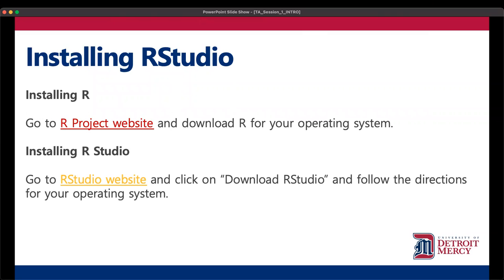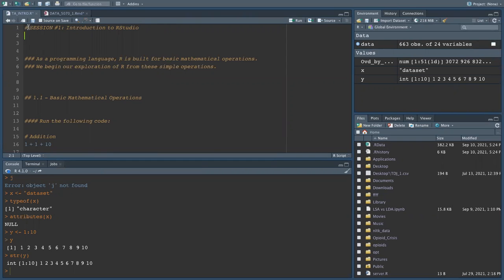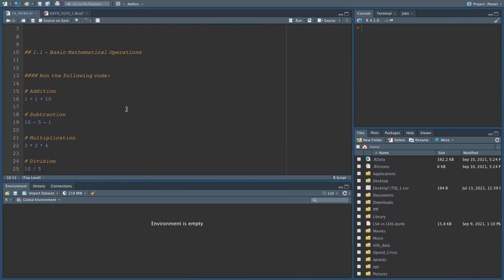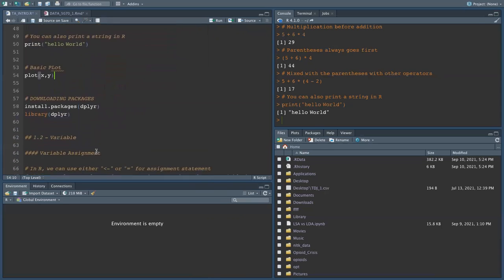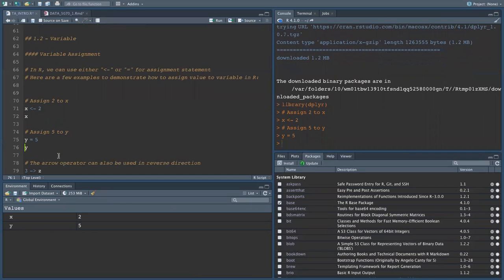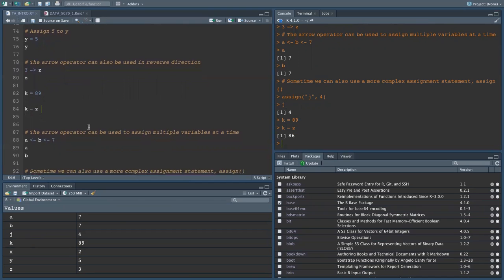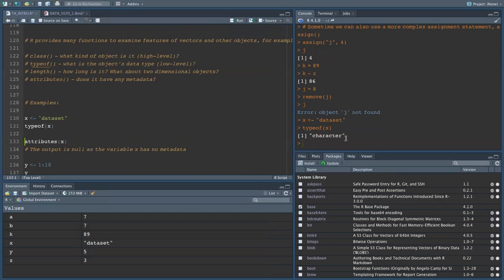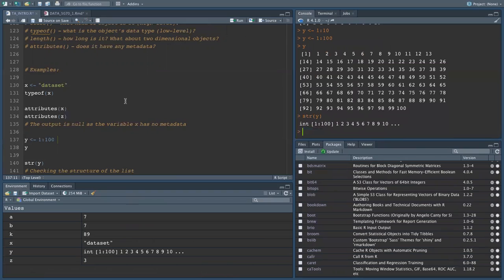DATA 5070: Session 1 - Introduction to RStudio